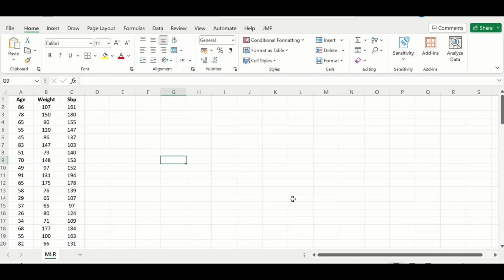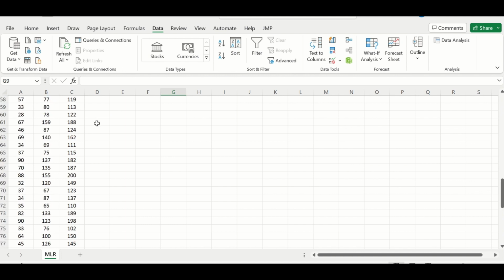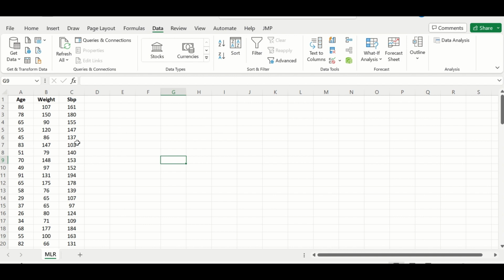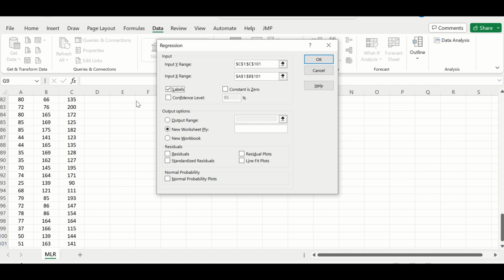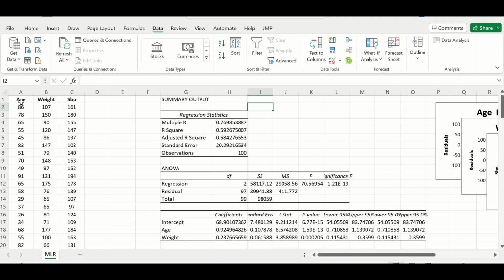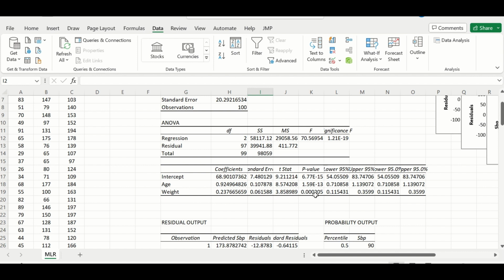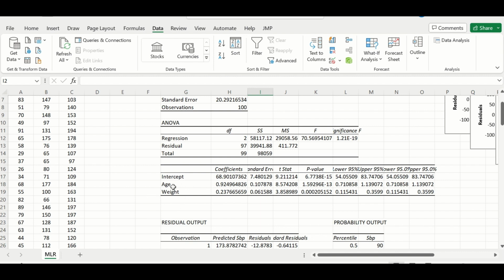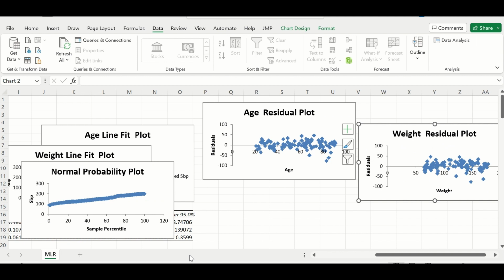How to do Multiple Linear Regression in Excel